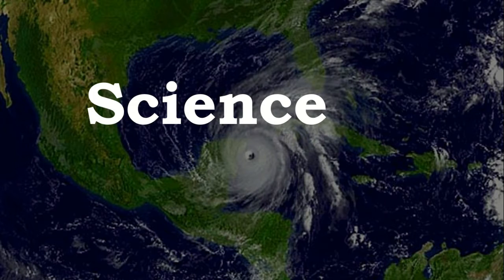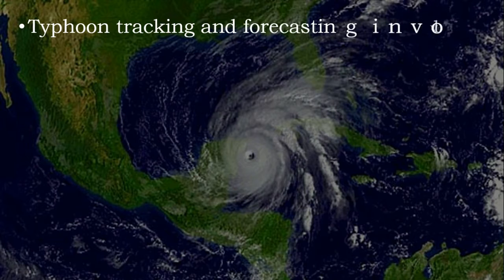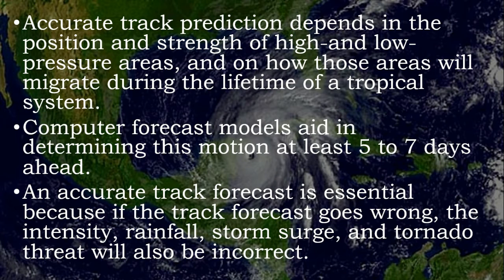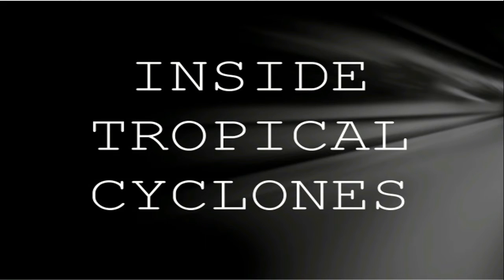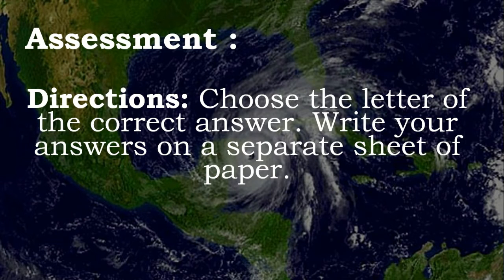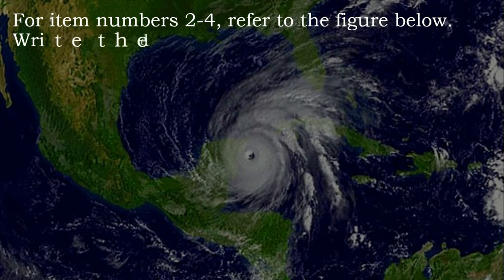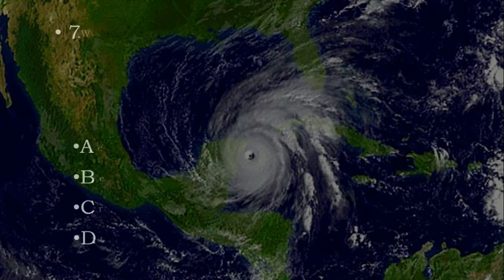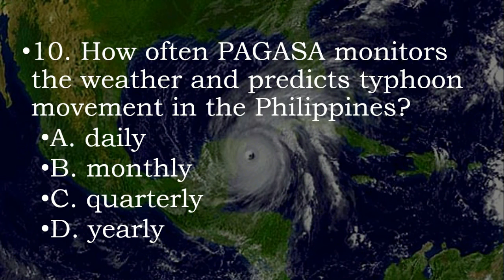Tracking a Typhoon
This video is how to track a typhoon.